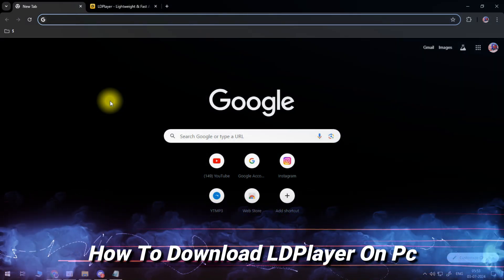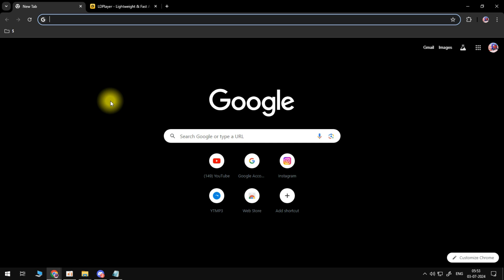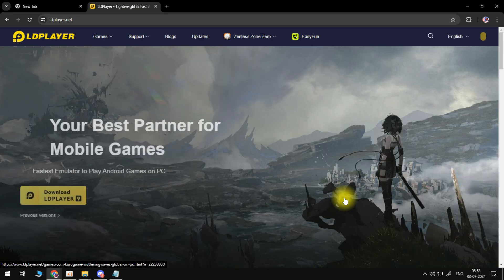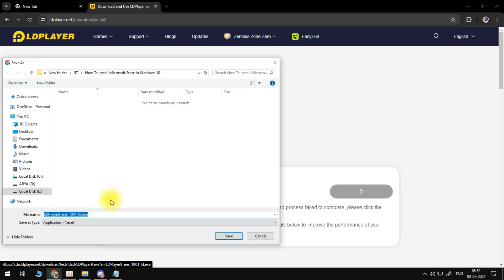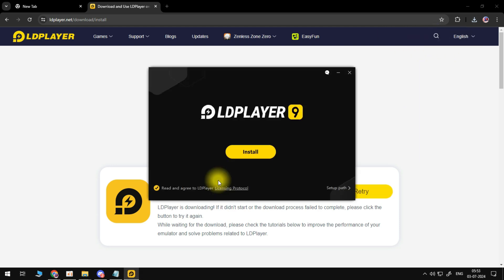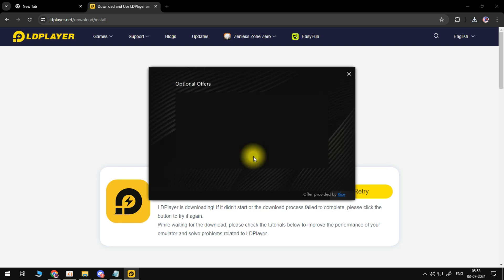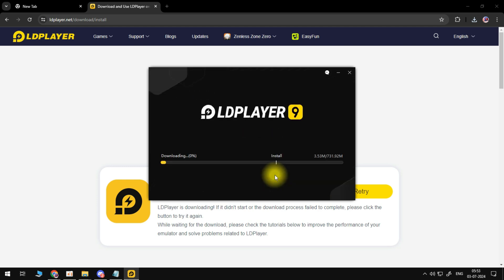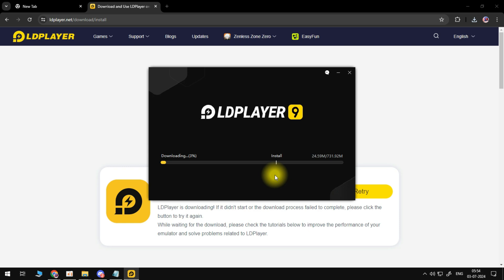How To Download LDPlayer On Pc - 2024 (Quick & Easy)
Looking to use LDPlayer on your PC? This video provides a quick and easy guide on how to download and install LDPlayer on PC in 2024. Follow our instructions to start using this powerful Android emulator.